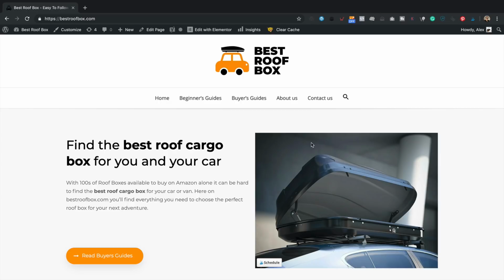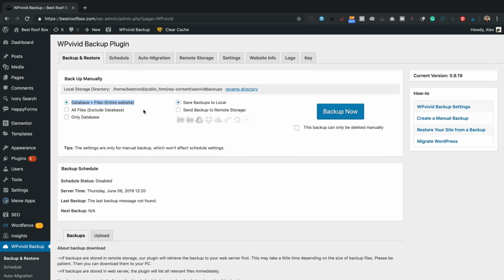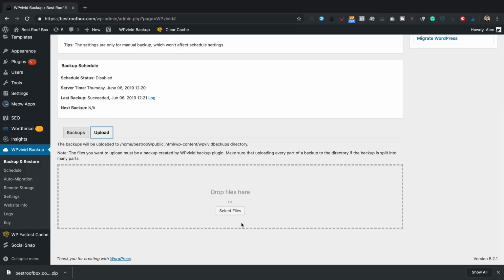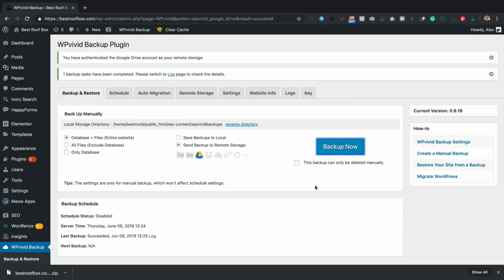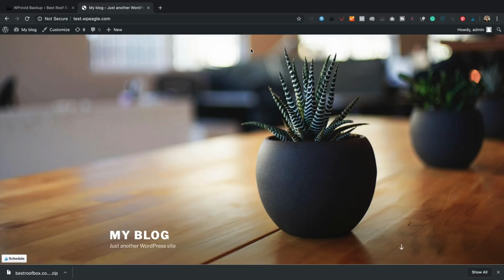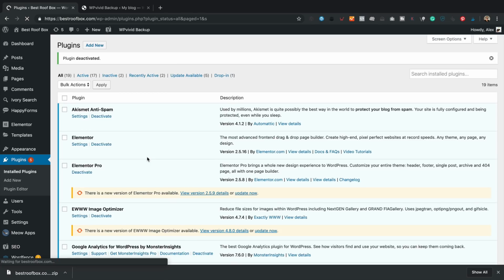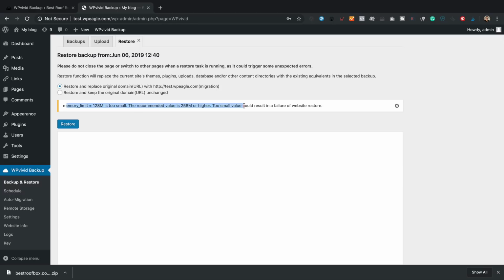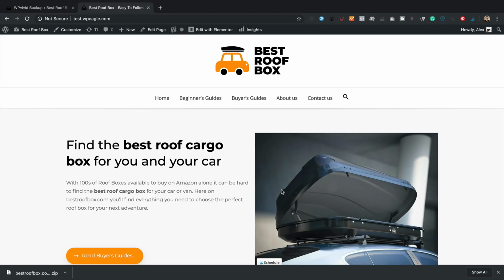Easy WordPress Backups! - Easy WordPress Migrations (site moves)!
In this video I take you through making a backup of your WordPress site, how to restore and how to migrate your Wordpress website to a new server.

Skip to migration part: 00:07:04